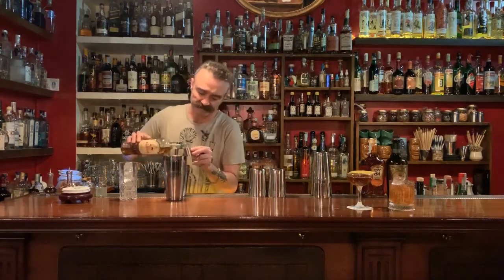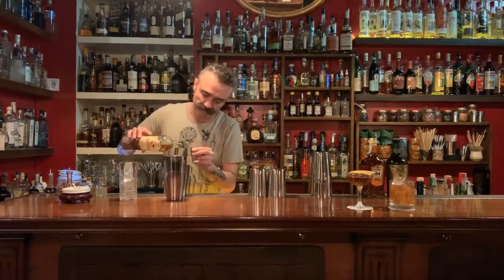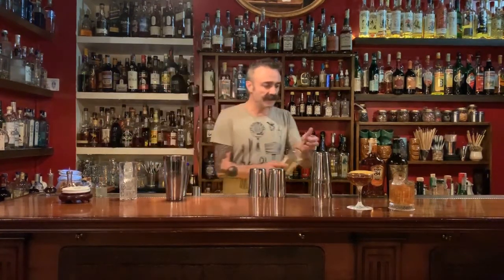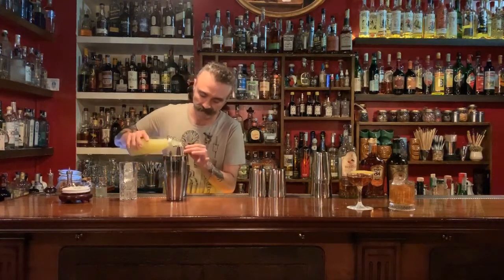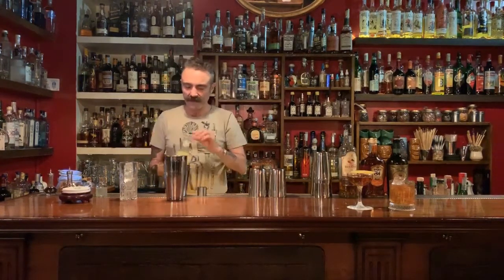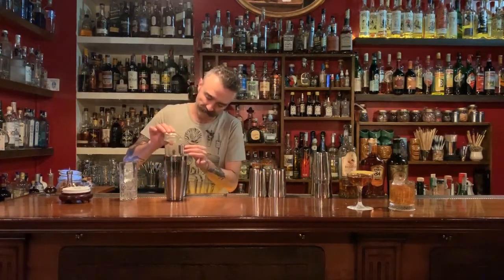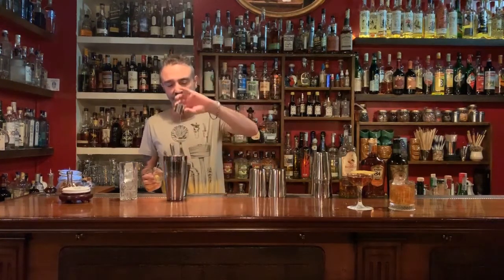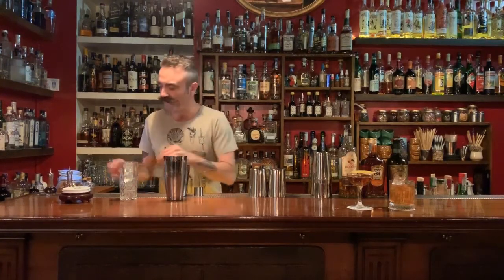Cocktail - East India Highball